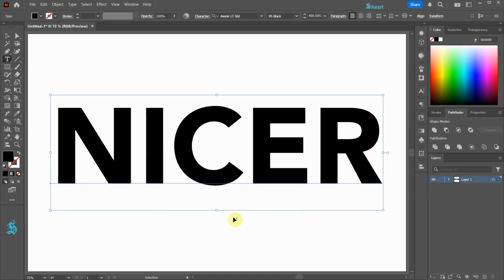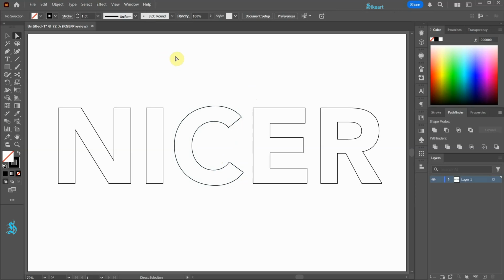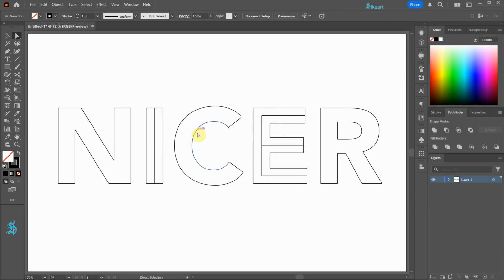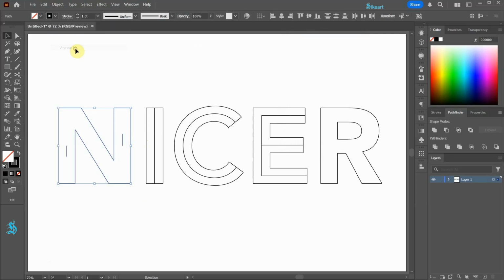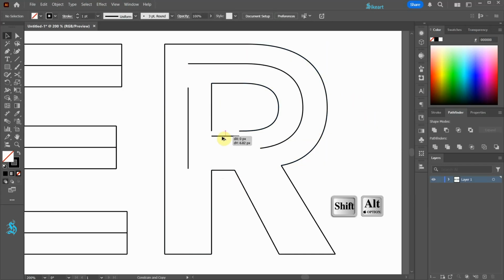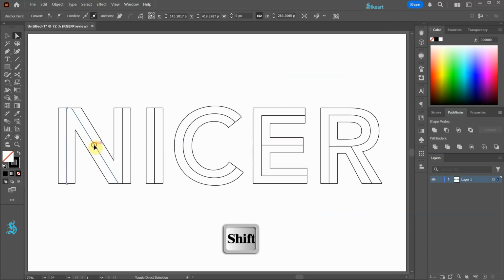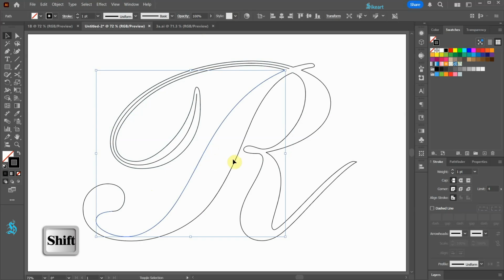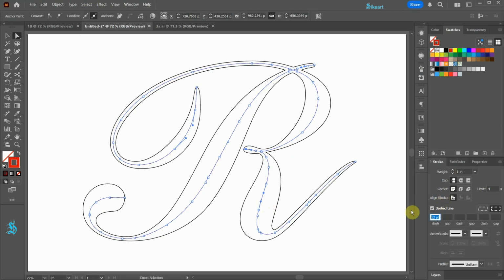How to Create Center Lines for Vector Fonts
Learn how to create center line for vector fonts using a few basic tools.
TUTORIALS